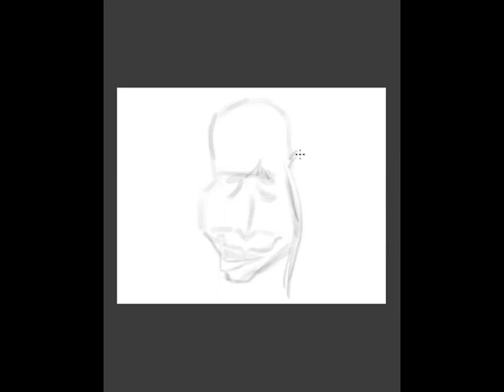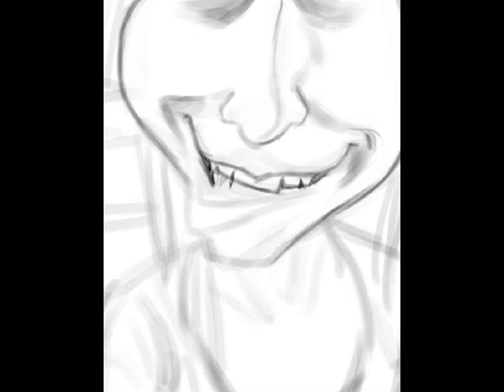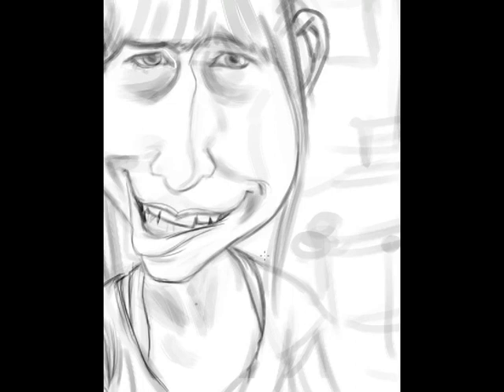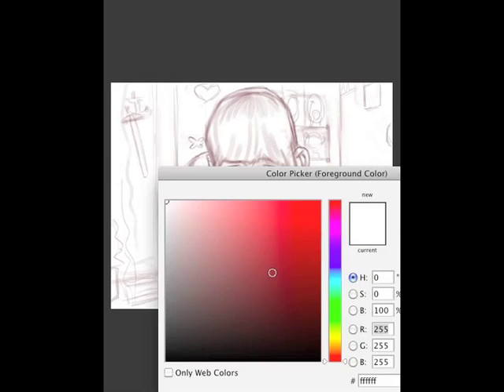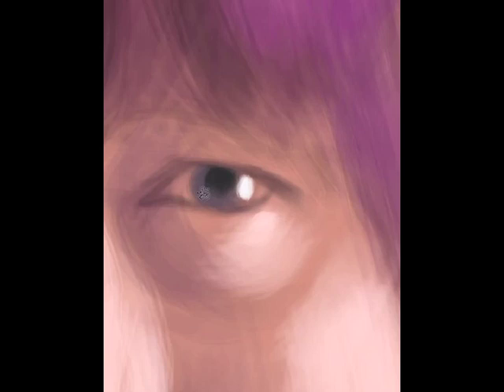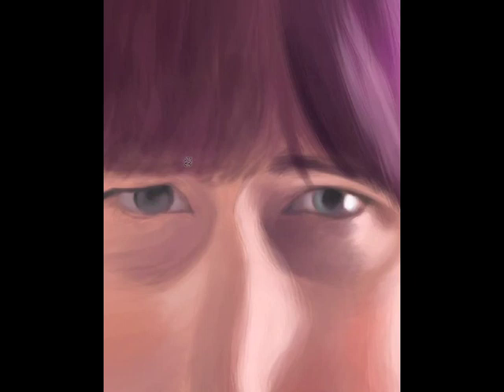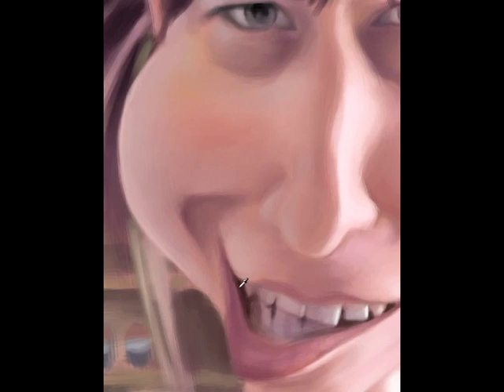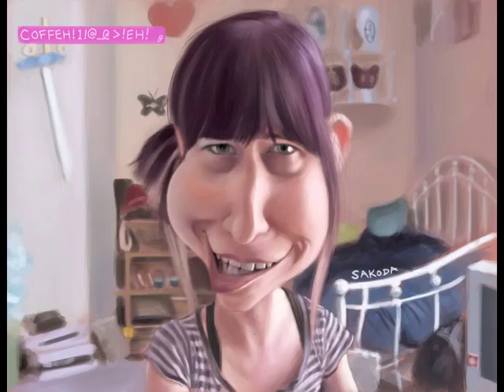Caricature Speedpainting with Marcus Episode 9: Dodger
Caricature speedpainting of Dodger!

My art that got accepted to the Society of Illustrators Student Scholarship Competition!

Painting took 2 hours and 30 minutes to paint, using adobe photoshop on a wacom cintiq 12wx.  4 layers, one brush (brush 24), and 8.5x11 in at 300dpi.